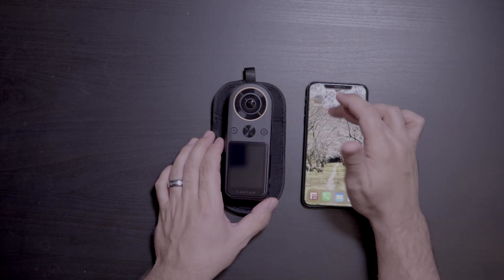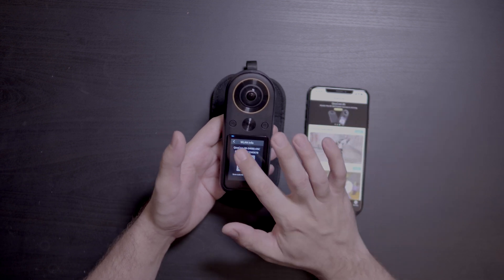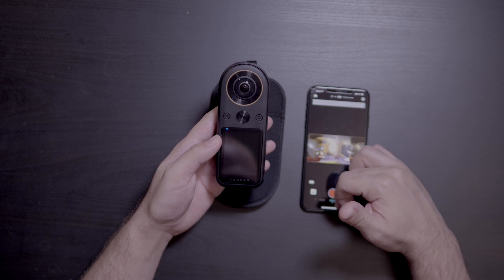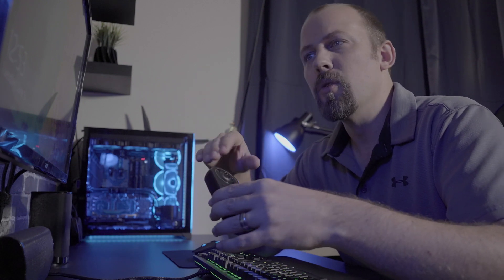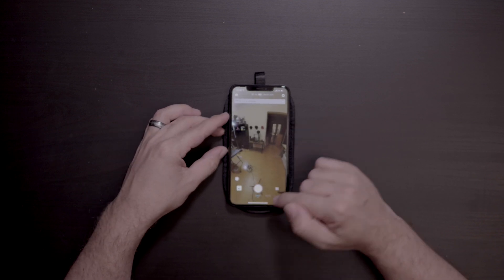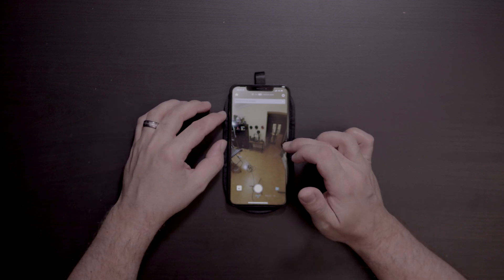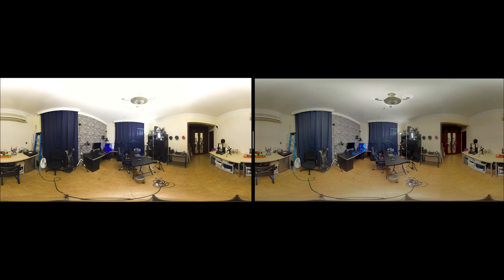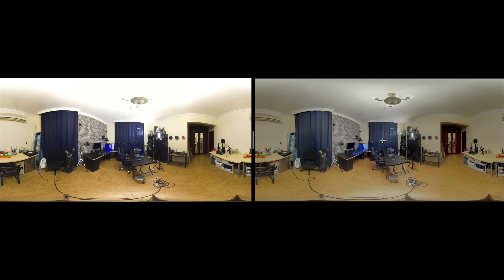Qoocam 8k Super HDR Update!!!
Kandao just released new firmware for the Qoocam 8k that unlocks the Super HDR photo mode.  Check out the video for an explanation and a quick comparison.

Qoocam 8k